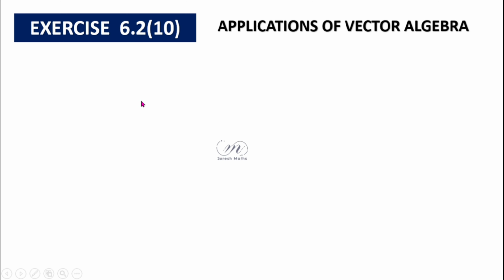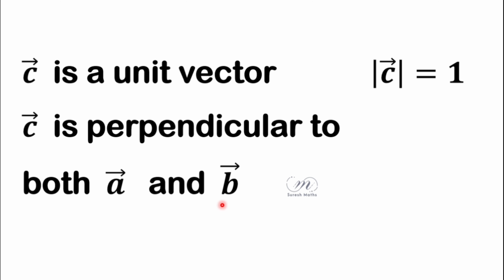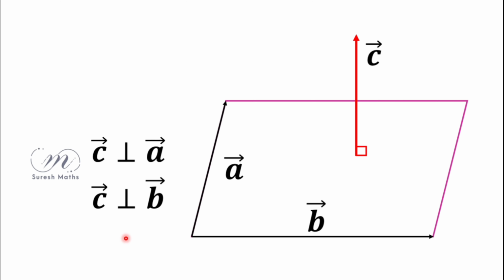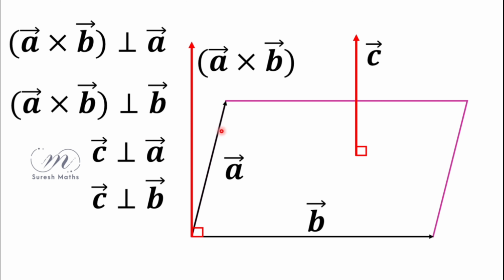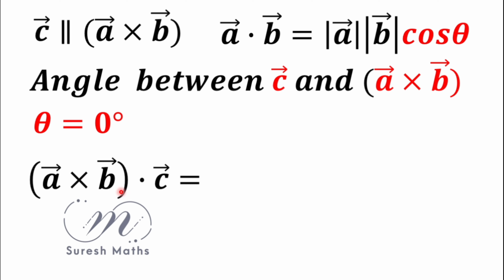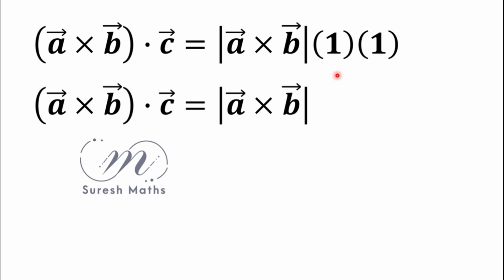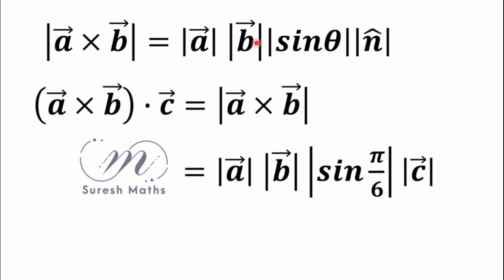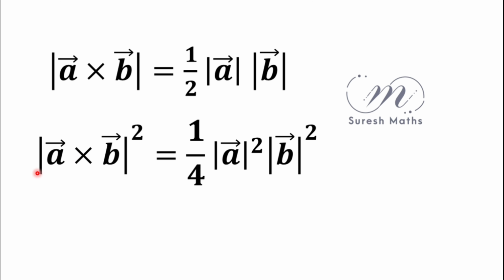EXERCISE 6.2(10) - CLASS 12 - MATHS - APPLICATIONS OF VECTOR ALGEBRA - CHAPTER 6 - Suresh Maths